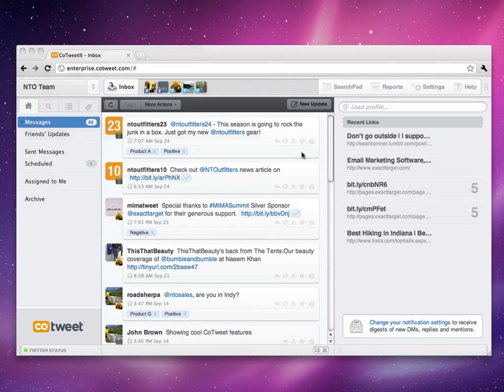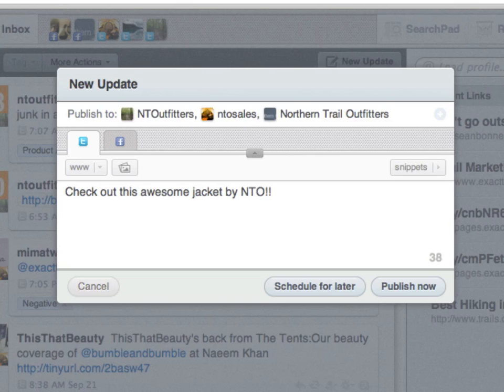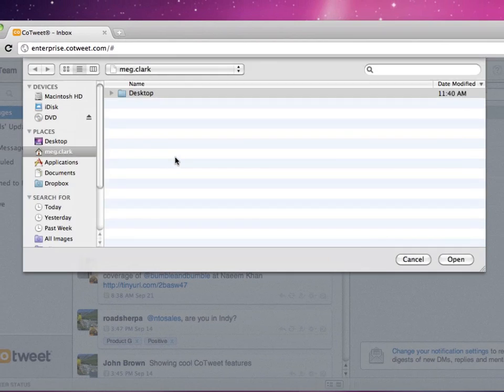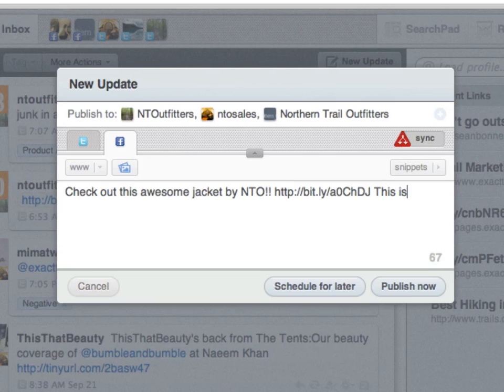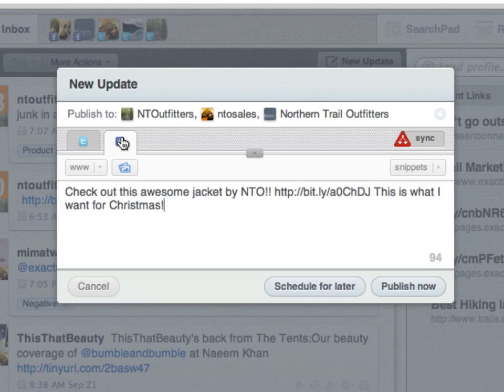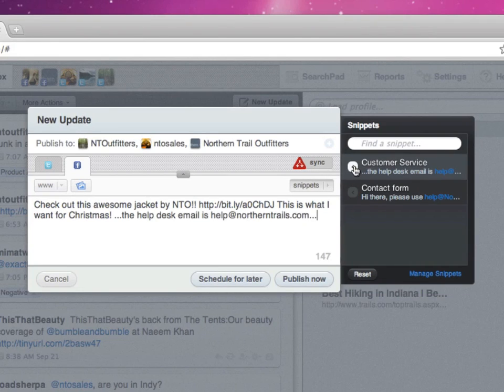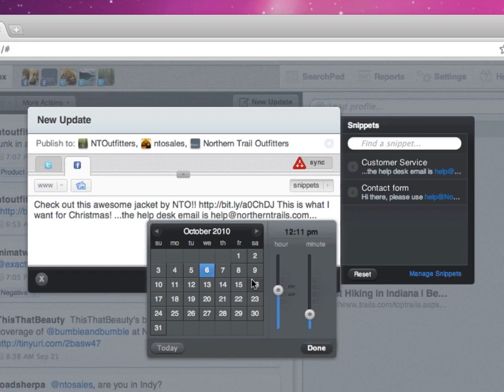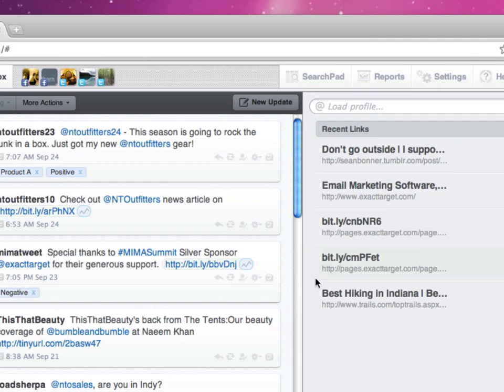Sending and scheduling Updates in CoTweet 3.0 Enterprise Edition